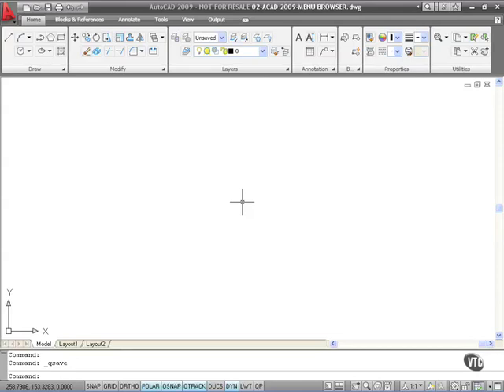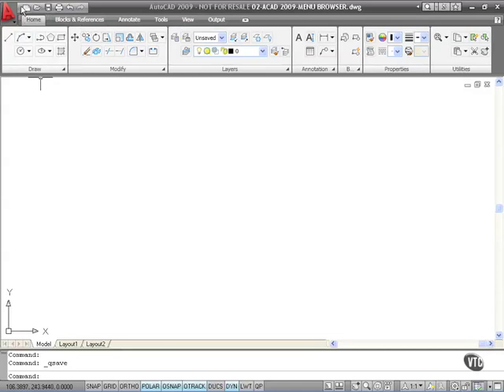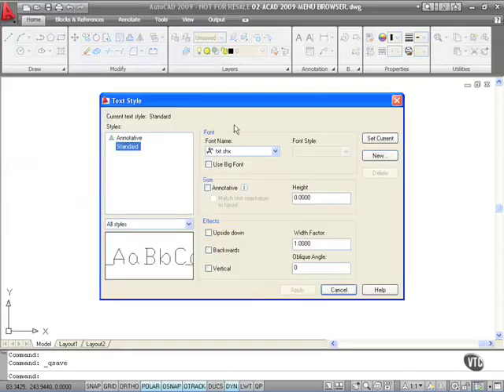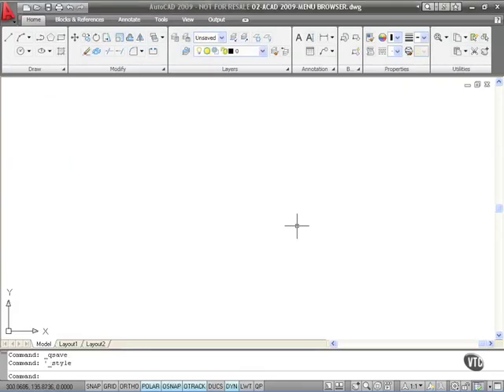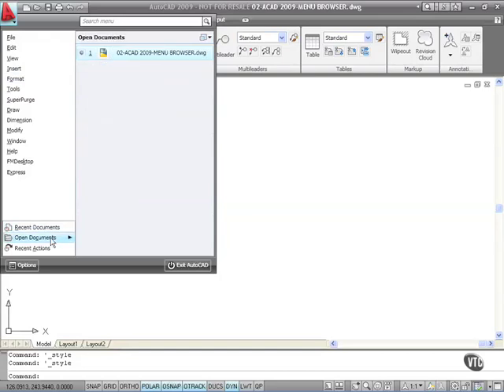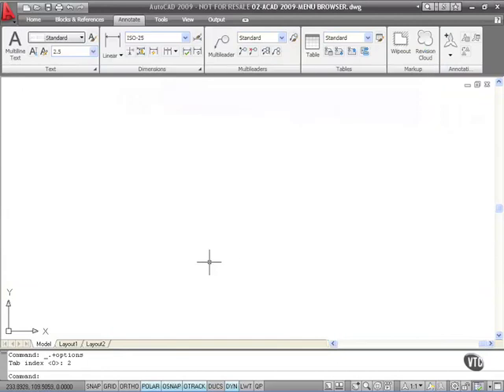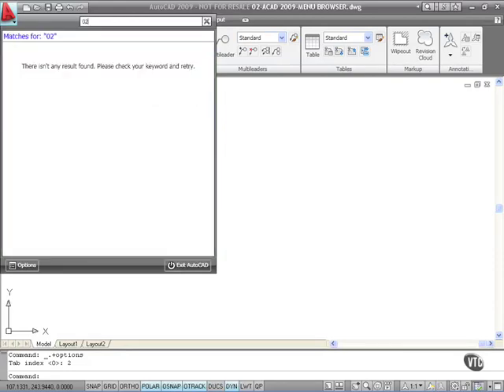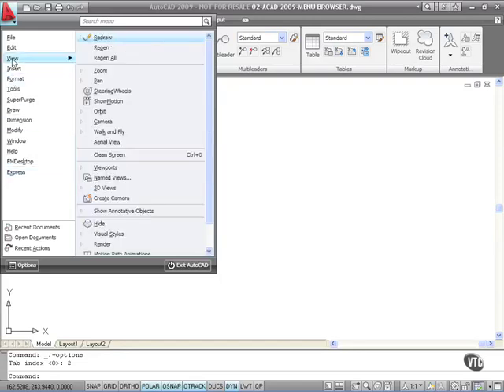02 03. AutoCAD 2009 - Menu Browser.mov